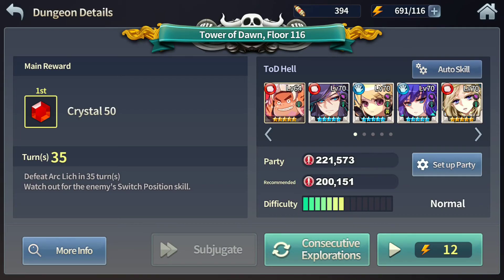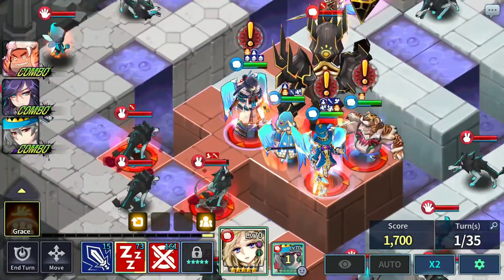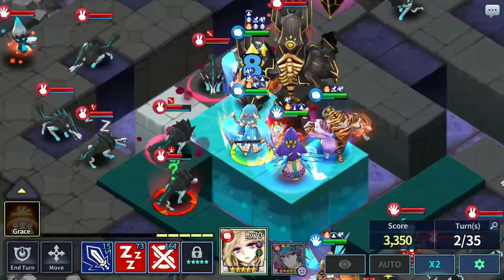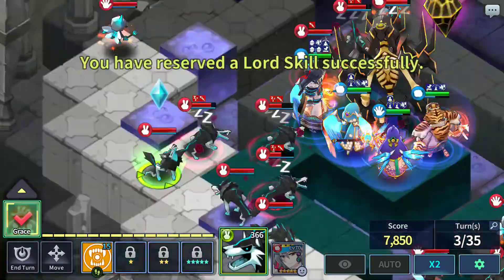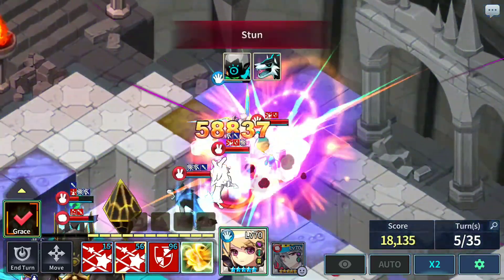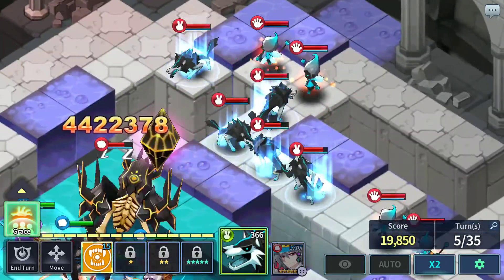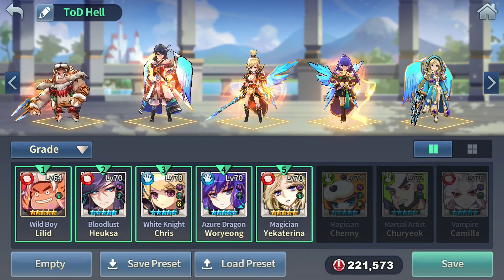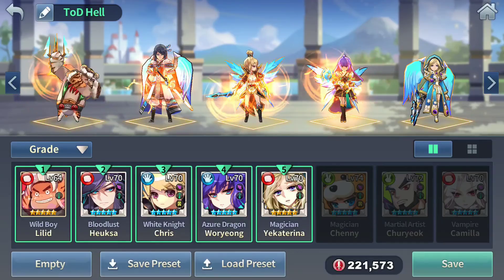Sleep! - ToD 116 March 2018 | Fantasy War Tactics R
ToD 116 March 2018 Guide.
Chris has 100% aggro to distract the fairies and wolves. Yekaterina Slot 5 to constantly sleep the boss every turn while the other heroes deal damage to the boss. Lilid needs SG to pull the boss in, I believe he can be swapped with heroes like Deimos or Persona. Heuksa speeds up the process by inflicting Poison damage to the boss. Equipments shown at the end of the video.